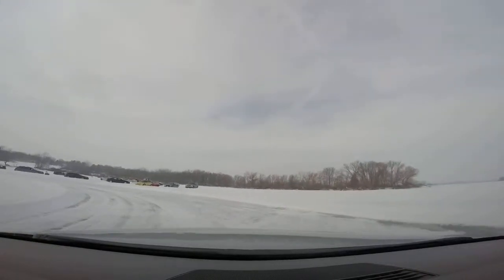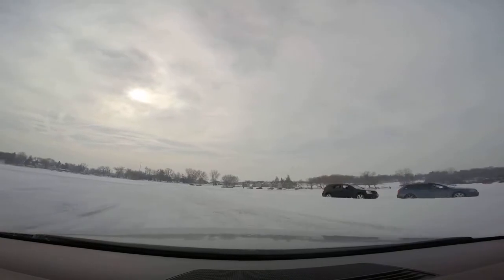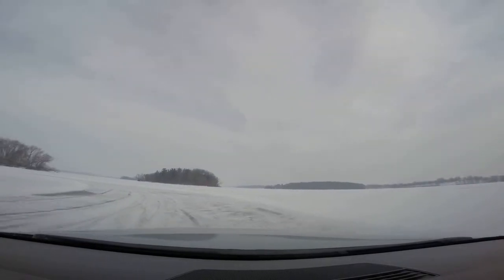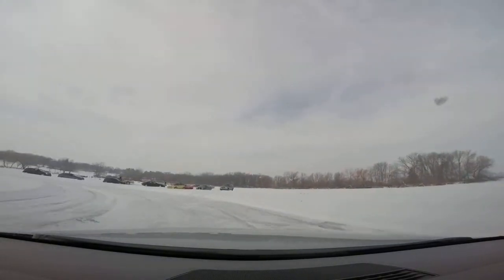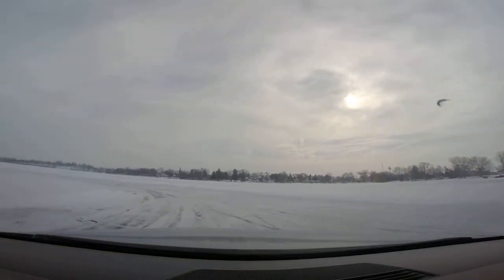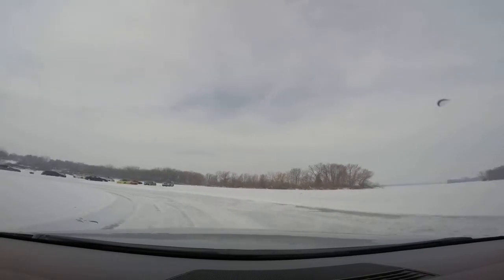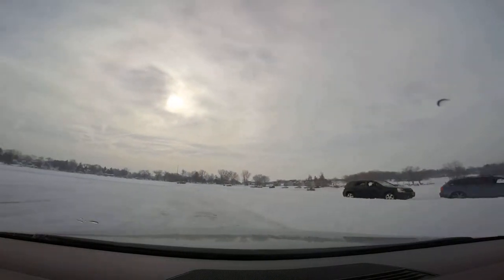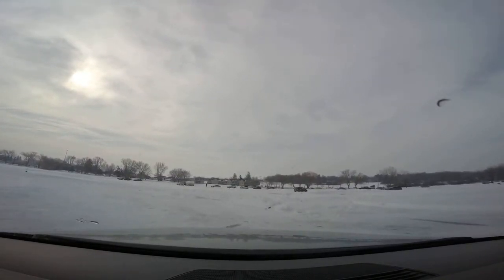Audi Club Ice Driving